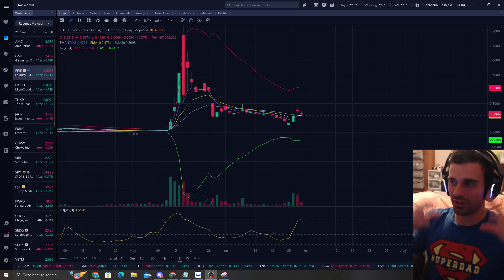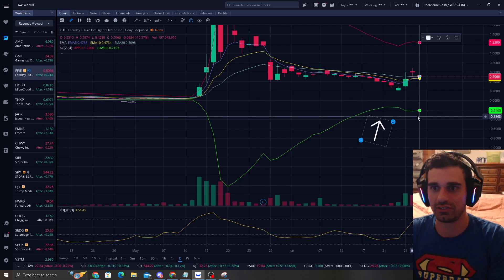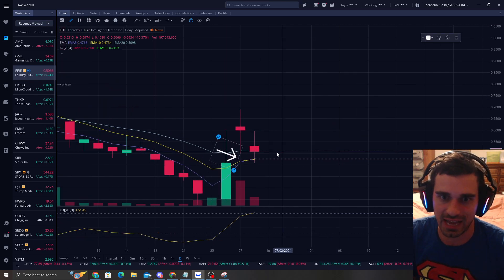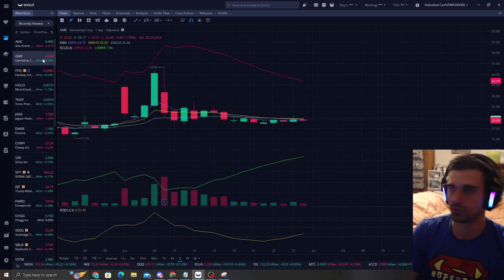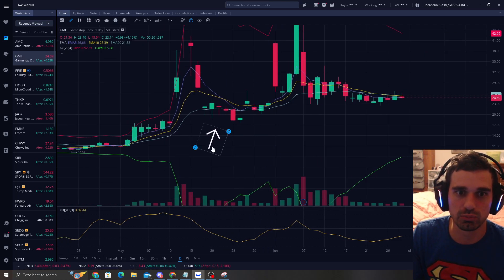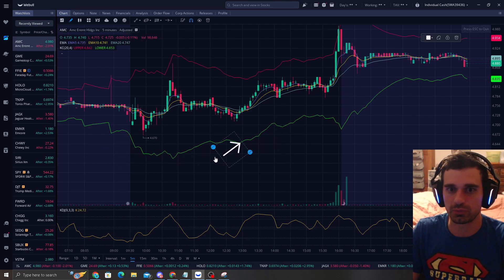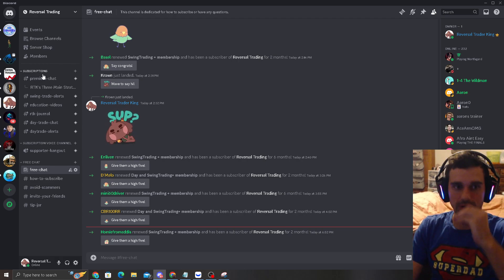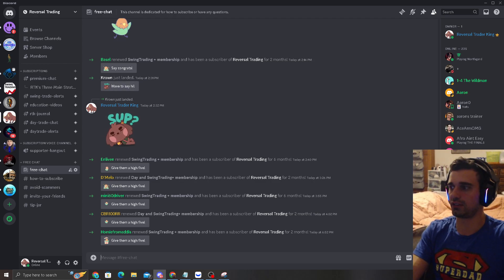My Meme Stocks Analysis ($FFIE, $GME, $AMC) Trend Reversal Strategy To Get Precise Entries!